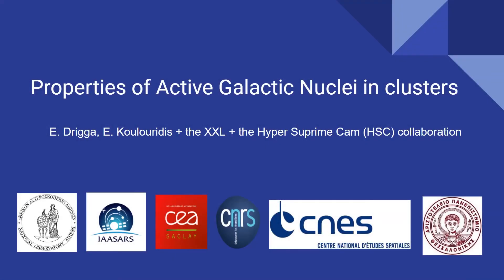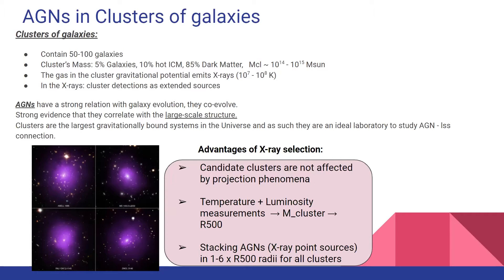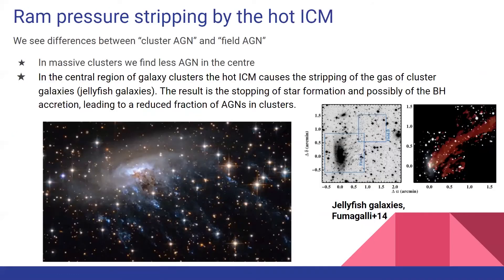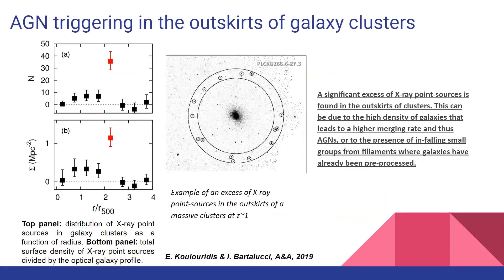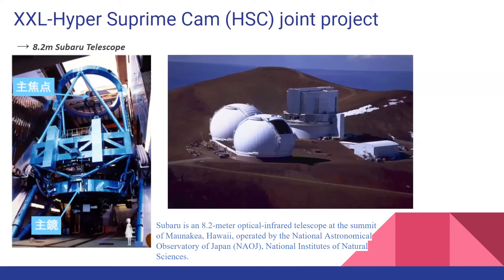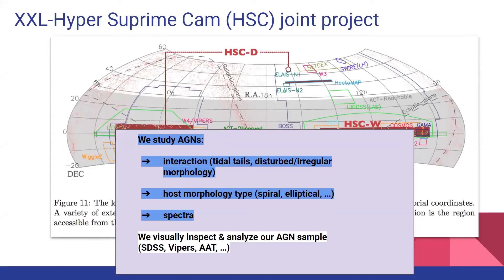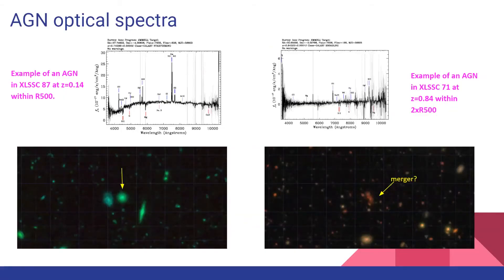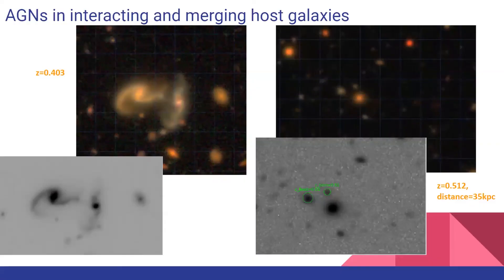15th HelAS Conference - Talks - Session 2 - Drigga E.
Properties of active galactic nuclei in galaxy clusters.